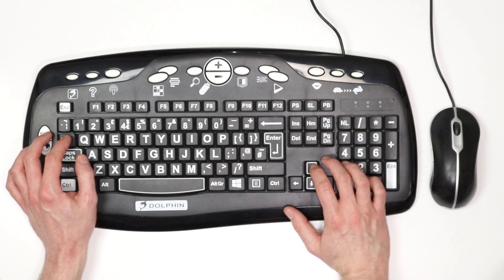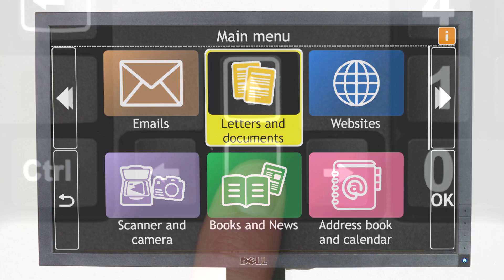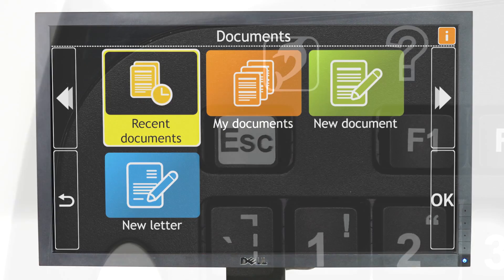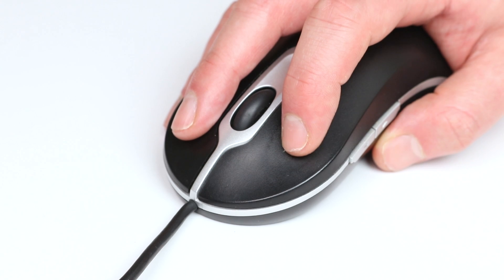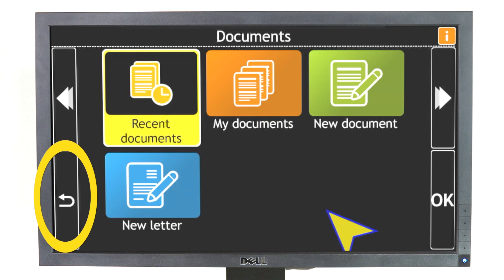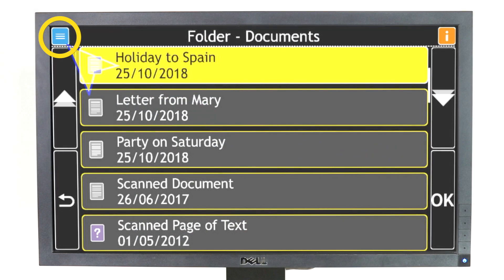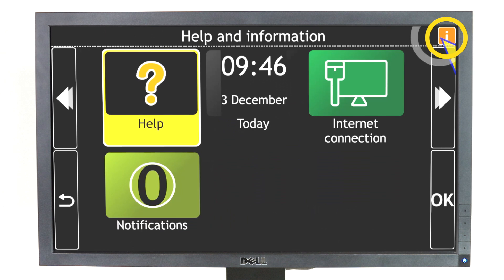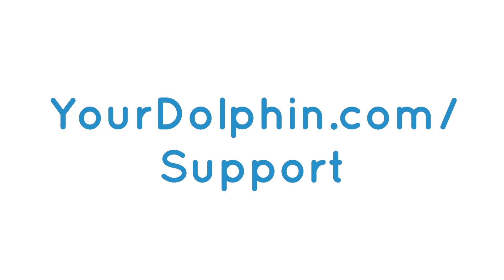How to use GuideConnect - With the Keyboard & Mouse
In this video, we'll learn how to control GuideConnect with the Keyboard & Mouse, for easy access to emails, talking books and the internet.

Designed for people with visual impairments, GuideConnect helps people who are losing their sight stay independent for longer. It connects you to friends and family, and provides easy access to a range of entertainment.

In this video we show how to make video calls on GuideConnect.

Available on computer, tablet or TV
Quick to learn with simple menus
Customise the icons and text size
Easy to control with four keys
Type or dictate text
Voices guide you through menus
Reliable support and training